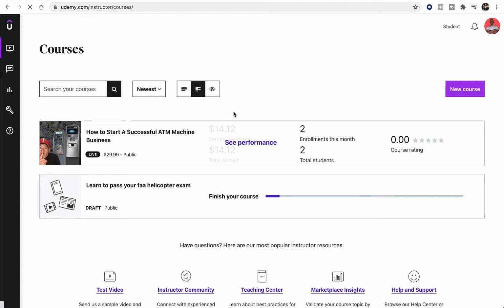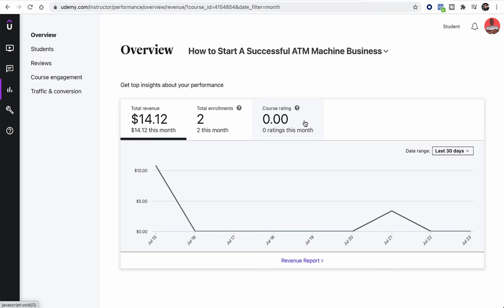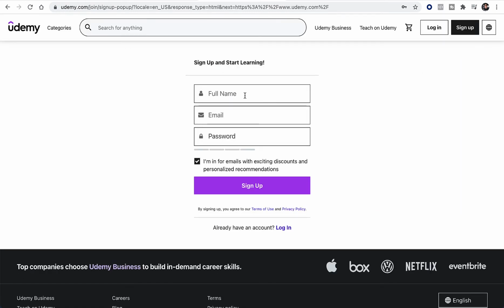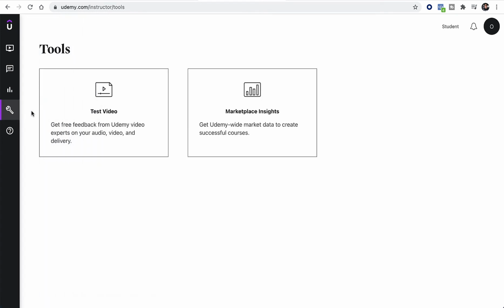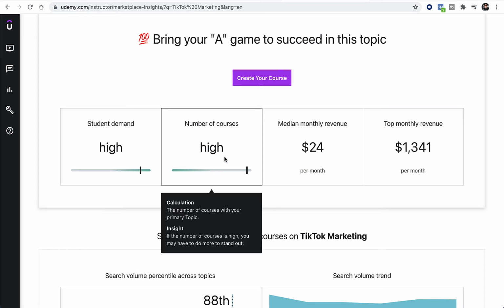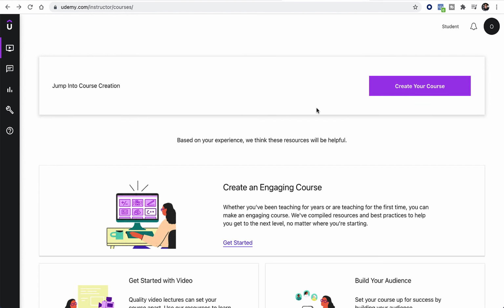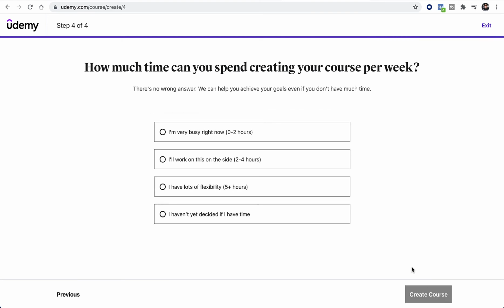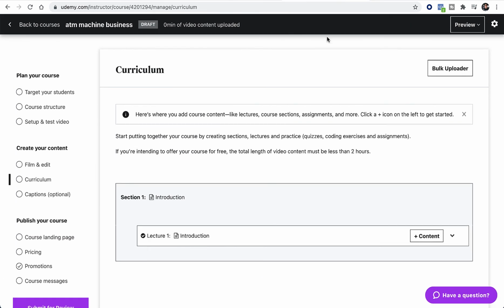Selling Your Knowledge Passively (PART 2) | Create Income By Teaching Others What You Know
Make Passive Income by selling what you know and teaching others. This strategy is an awesome and a very passive way to make money online. This is PART 2 and I take you step by step on setting everything up and explain the different platforms you can upload your mini courses. You do not need money to make money with this strategy and its all done by creating mini-courses and teaching others what you have learned from your past. This can be anything and everything.

If you want to take my course I have on Udemy:
For FULL Course on "How To Start A Successful ATM Machine Business"

 If you There are many ways to make money online, but in this video I explain and show you the TOP BEST ways to do this as a side hustle and be able to turn it into a FULL TIME INCOME. Here's a FREE tutorial on how to do so and how it has turned my life around and opened so many doors for me and how it can be VERY POSSIBLE for you!!!  I've got tips for you!

If you want to take that first step and join the 15 Day Challenger and become an affiliate to make an extra income online, join here in the link above, and soon you will begin to teach others on what you have learned.

Don't Forget To Join My Free FaceBook Group To Get Exclusive Training ➡️